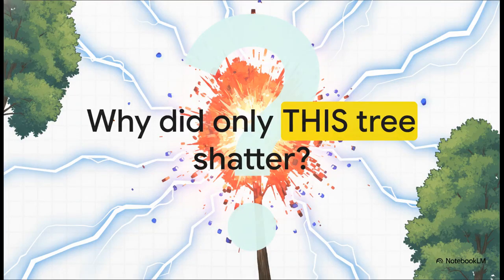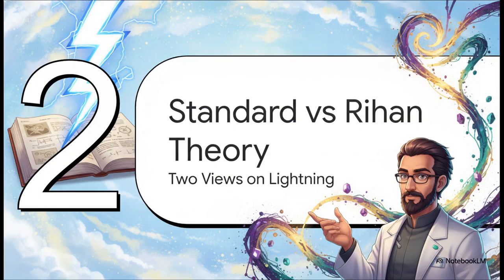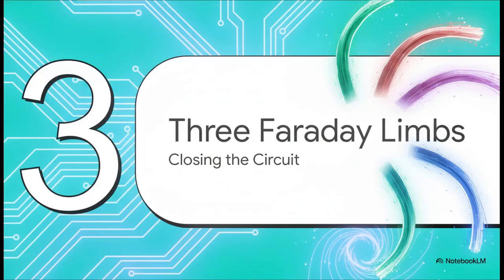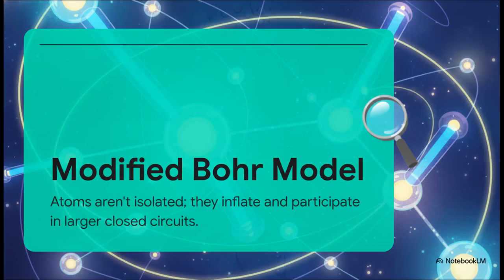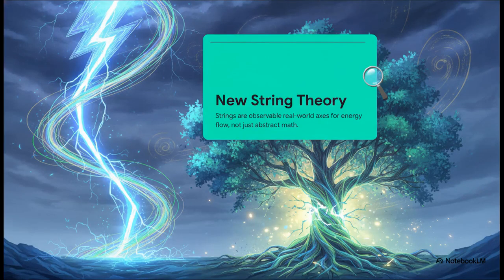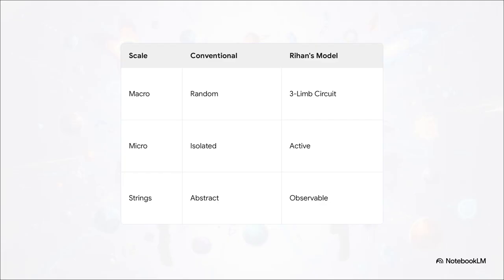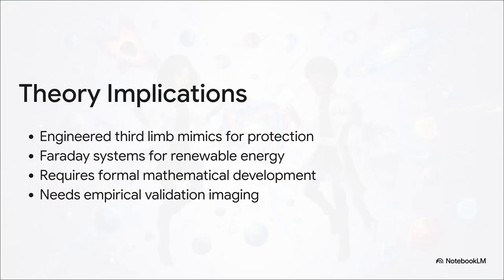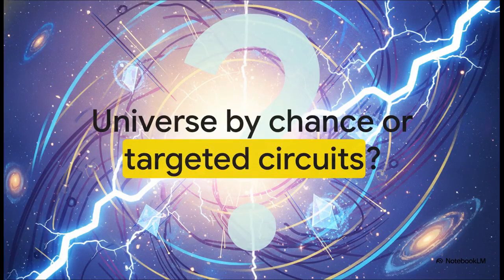Quantum physics of lightning phenomenon, .. role of Faraday quarters and Faraday limbs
Here is the translation and summary of all the concepts discussed regarding Dr. Ahmad Rihan’s framework:

**1. The Relationship Between String Theory and Wave Function Collapse**
In Dr. Rihan's model, strings are not abstract extra dimensions but manifest as **real, observable electromagnetic pathways** acting as axes for energy flow—from the sky to the earth, or from atom to atom [1, 2]. Energy propagates along these string pathways, which excites atomic wave functions [3]. The **wave function collapse is fundamentally a "circuit completion"** [3, 4]. As the energy seeks a path, it probabilistically searches for a way to close the circuit [3]. Once a target (like a tree) completes this circuit, a collective wave function collapse is triggered, resulting in a precise, high-energy physical event such as the violent dissociation of the tree [3, 5].

**2. Faraday’s Three Limbs and the Unseen Magnetic Limb**
Lightning and other electromagnetic phenomena are not random discharges but self-organizing Faraday processes that form transient, multi-phase circuits [6, 7]. These circuits consist of three dynamic elements:
*   **The First Limb:** The source of the energy, such as a stepped leader from a cloud [8].
*   **The Second Limb (Unseen Magnetic Limb):** An initial unseen magnetic spark that acts as a virtual inductive pathway [9, 10]. This invisible limb represents inductive coupling that probabilistically seeks out the optimal path to close the loop before any full visible arc appears [3, 10].
*   **The Third Limb:** The target (e.g., a specific tree) that provides the precise geometric alignment and conductivity needed to close the circuit [10-12]. Because adjacent trees lack this exact alignment, the energy is selectively delivered to only one target [11, 12].

**Proposed Practical Applications:**
*   **Renewable Energy:** Engineering dual-pulse or triple-phase Faraday mechanisms for highly efficient energy transfer and pulse harvesting [6, 13].
*   **Lightning Protection:** Creating advanced engineered "third limb" mimics that deliberately close the circuit to safely redirect destructive energy away from vital areas [13].

**3. The Banach-Tarski Paradox and Wave Function Duplication**
Dr. Rihan references the Banach-Tarski paradox (which mathematically describes the paradoxical duplication of spheres) to explain how **wave functions can "duplicate" to fill space** [5, 14]. These duplicated wave functions act as the multiple limbs or pathways that search for a circuit closure [3, 5, 14].

**4. 4-Quadrant Faraday Mechanisms, Euler's Identity, and Reality Formation**
Rather than a single, random wave function collapse, Rihan proposes a **wave function multi-collapse** [5].
*   **Euler's identity** is conceptually used to explain how these duplicated wave functions coordinate their collapses across **4-quadrant Faraday mechanisms** [5, 14].
*   This coordinated, simultaneous collapse across different quadrants is what produces a consistent and definite physical reality [14].
*   A lightning strike selectively shattering a single tree serves as macroscopic evidence of this exact process: it is the moment the duplicated wave functions find their specific circuit closure and collectively collapse into a highly destructive physical reality [3, 5].